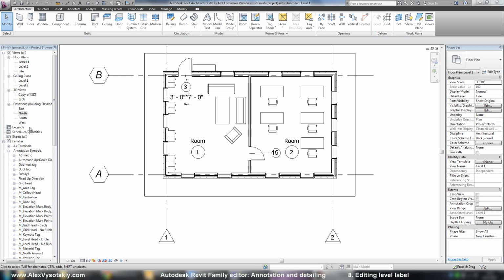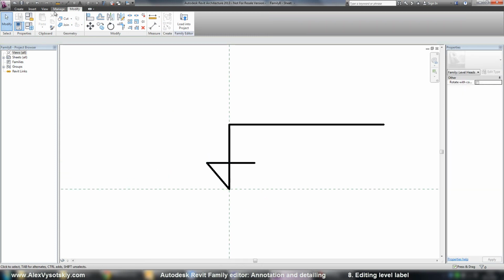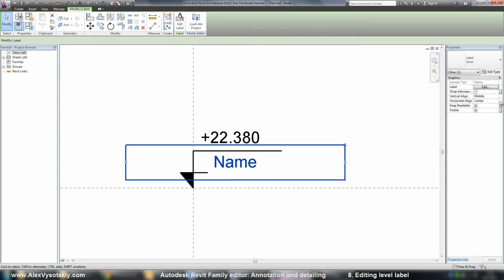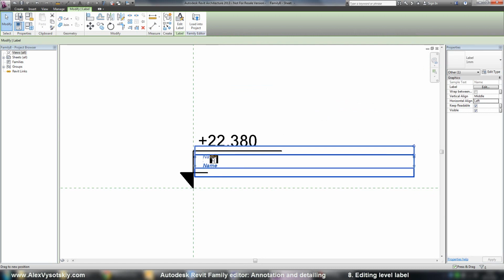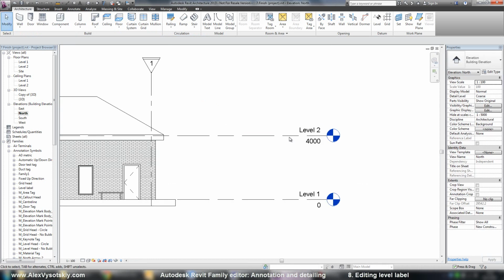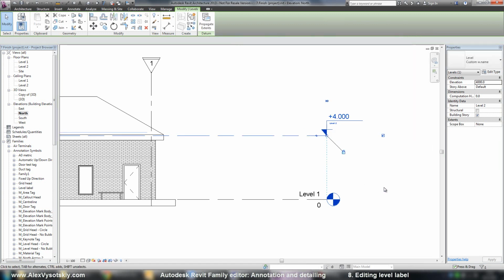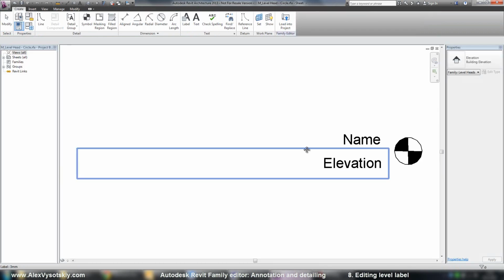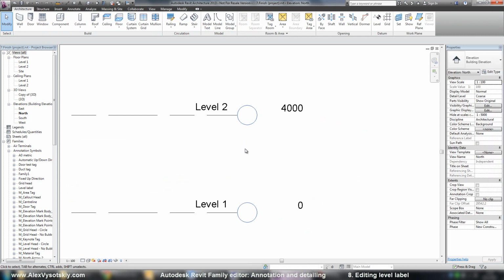Autodesk Revit - 2D families training - 08. Editing level label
Autodesk Revit 2013 family editor: Annotation and detailing (free video on-line training)

Full 2D families training: Template, label, visiblity, type, duct tag, door tag, grid symbol, level symbol, detail component, AutoCAD import, shared parameters, 3D grid